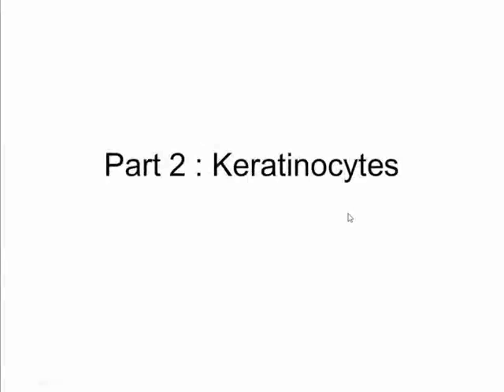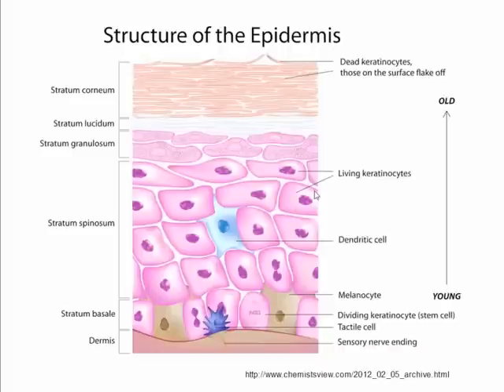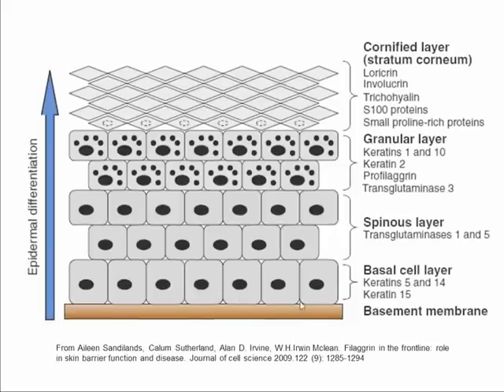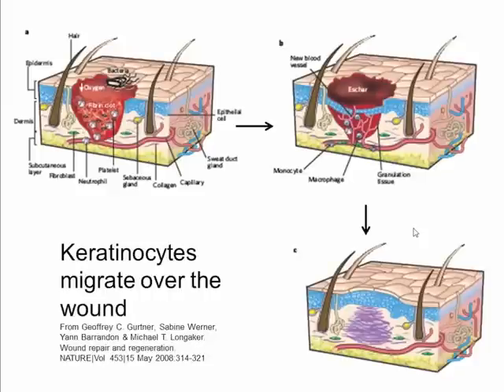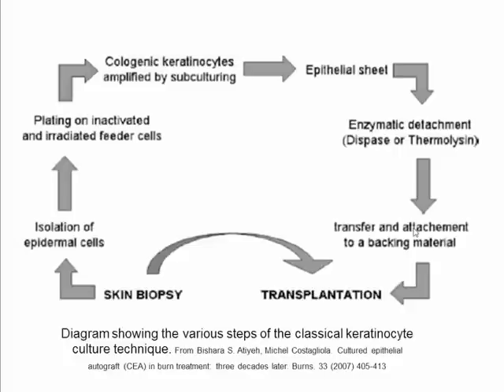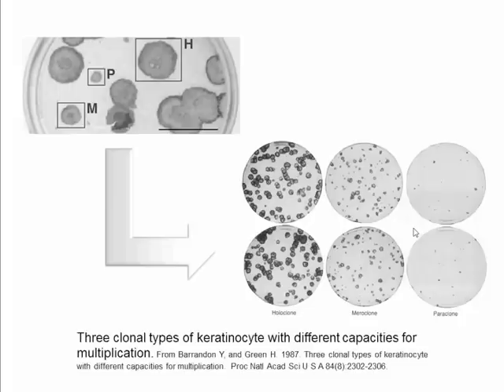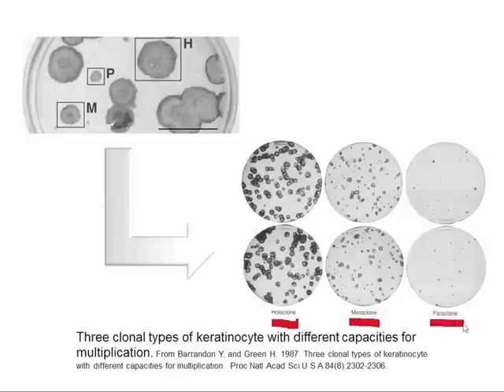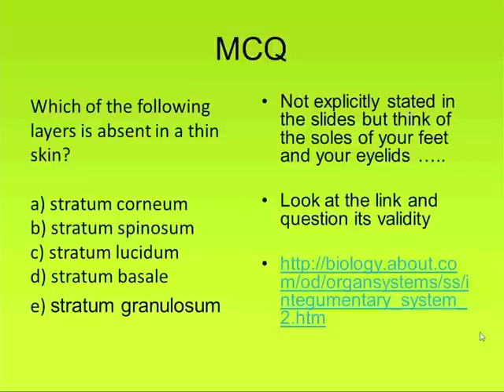Video 2 Keratinocytes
This is the beta - one version of a teaching video, introducing final year medical students to the Integumentary system.  This system, the largest in the body, is overlooked by the majority of the world's medical schools. The Integumentary system, skin, hair, nails, subcutaneous tissue and breasts comprise over 25% of the worlds pathology and we do not teach our students about the structure and functions of this amazing organ?